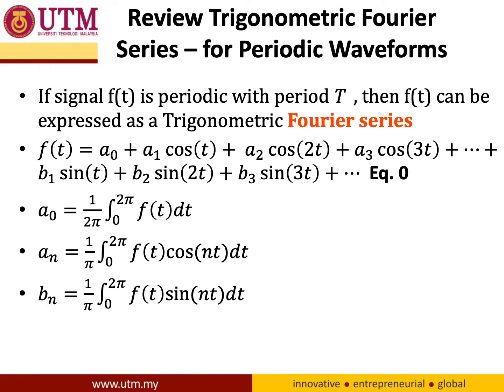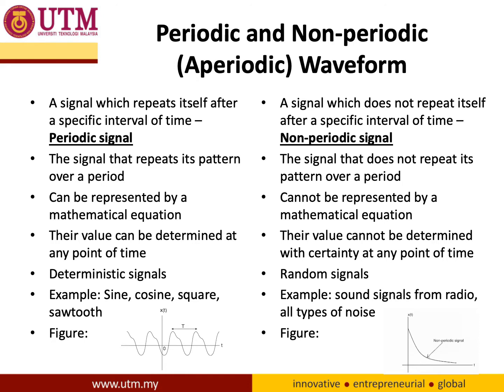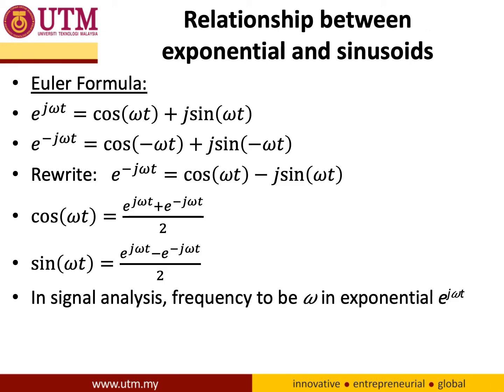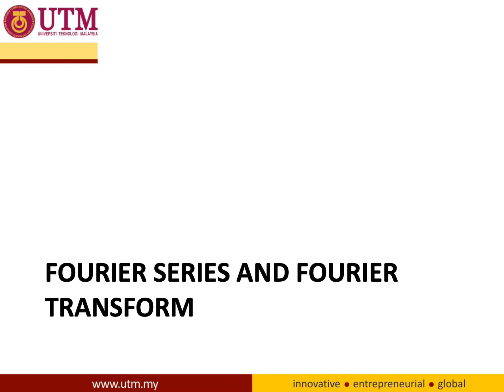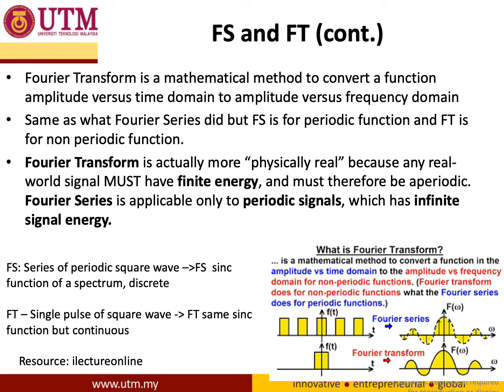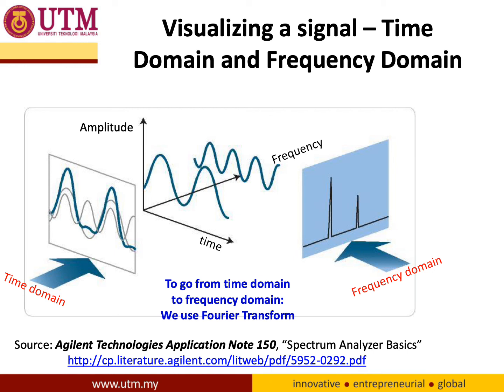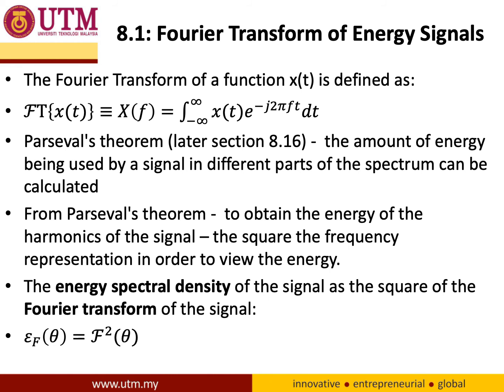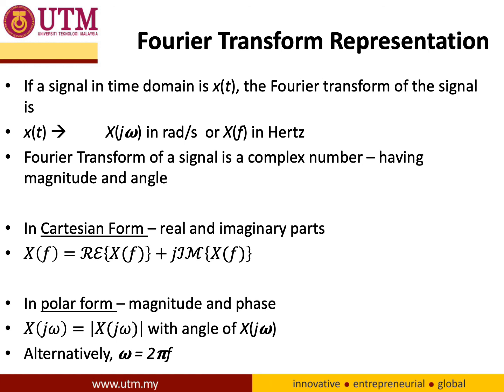Lecture 8a Fourier Transform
Periodic and aperiodic signals, Fourier series and Fourier transform, Introduction to Fourier transform